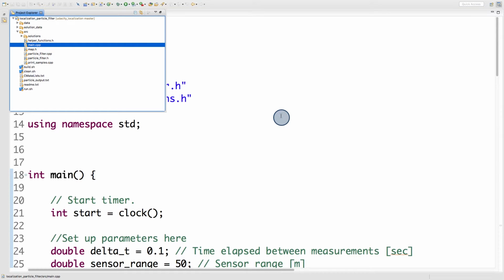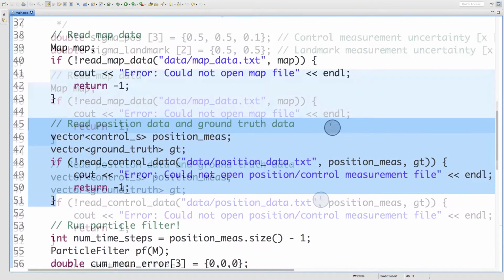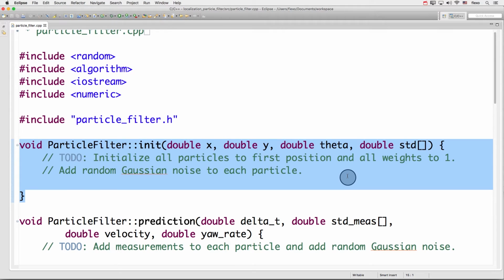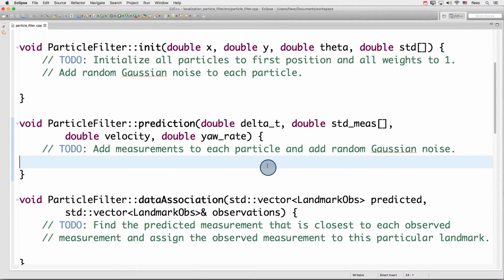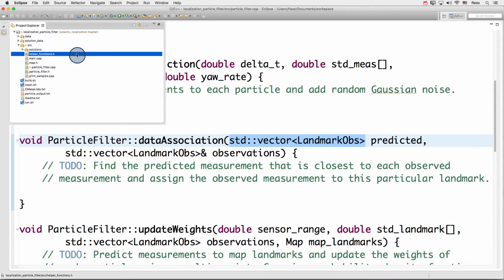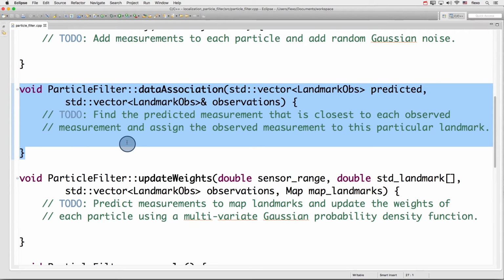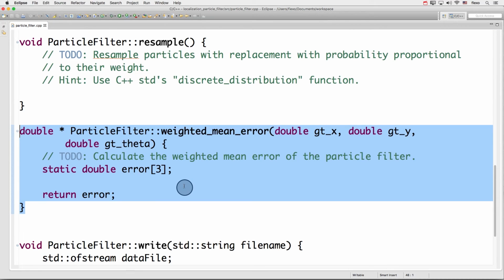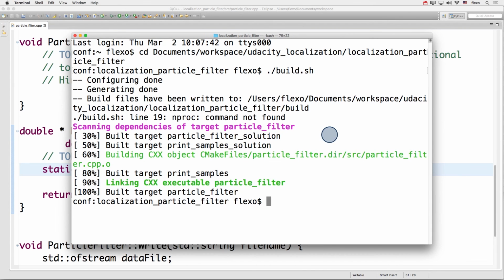Explanation of Project Code